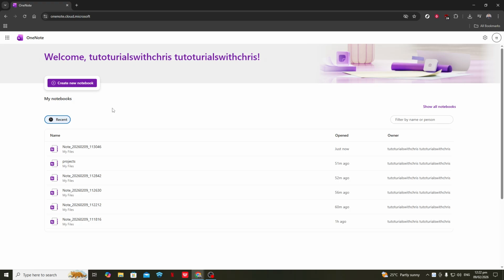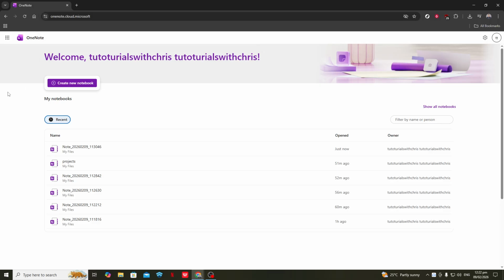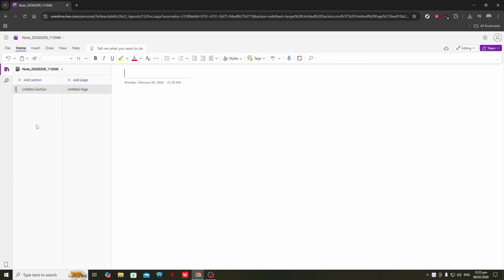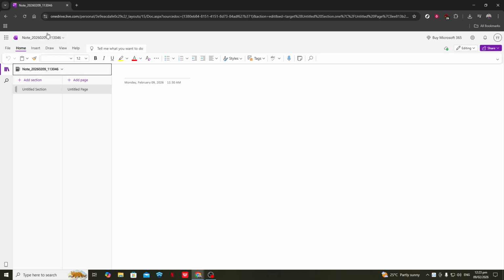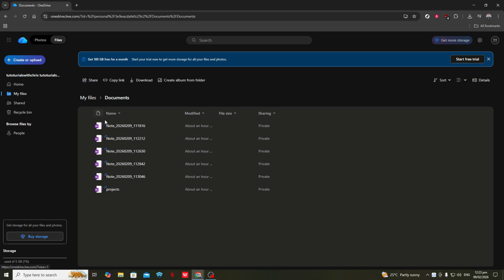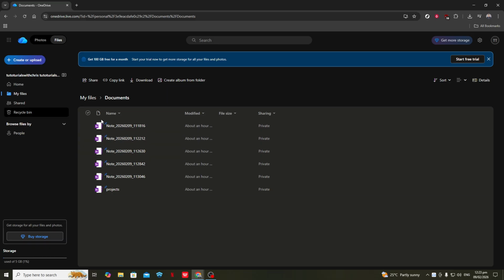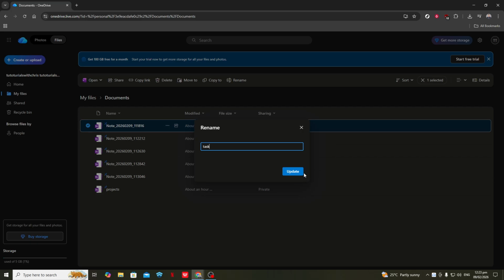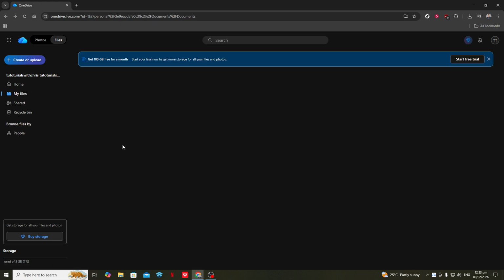How to rename a notebook in microsoft one note (Latest Update)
How to rename a notebook in microsoft one note

In this video, you’ll learn how to rename a notebook in Microsoft OneNote easily. This beginner-friendly tutorial shows how to change notebook names, organize notes, and manage your workspace efficiently.

We walk through simple steps to update notebook titles and keep your OneNote files organized. Perfect for students, professionals, and beginners using OneNote.